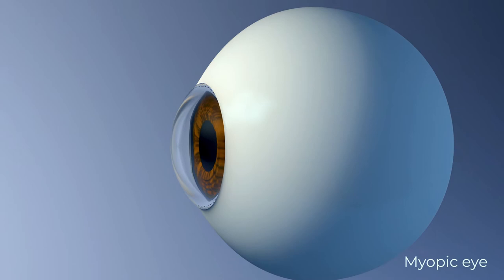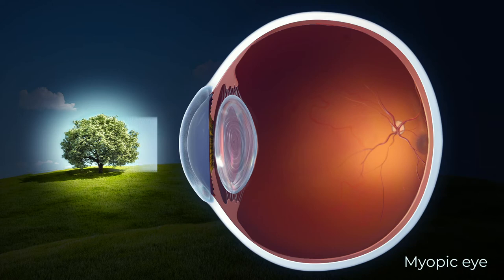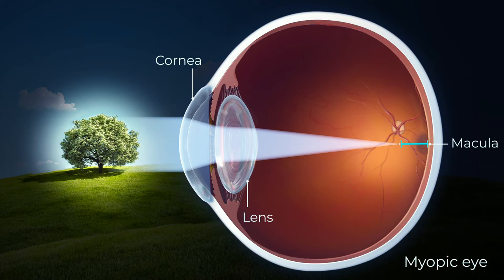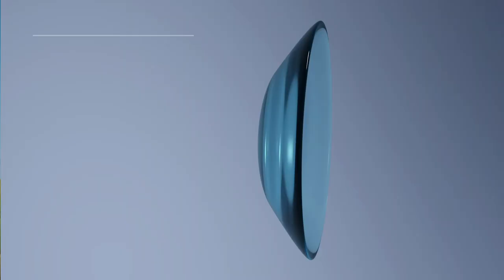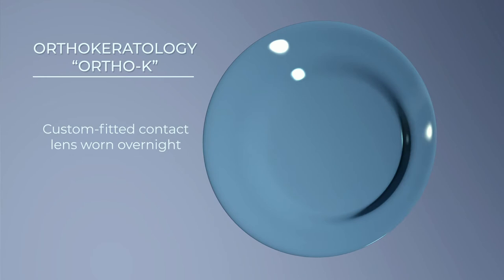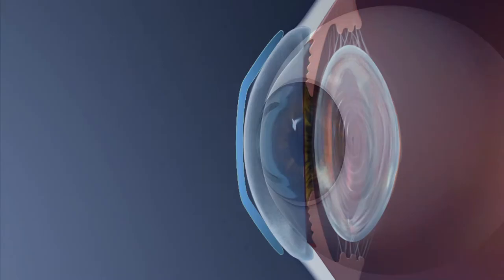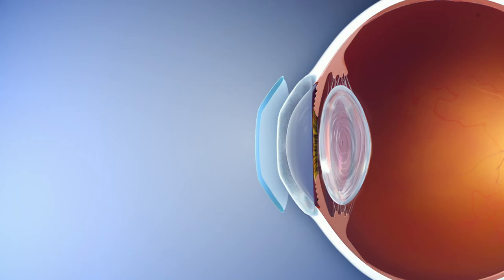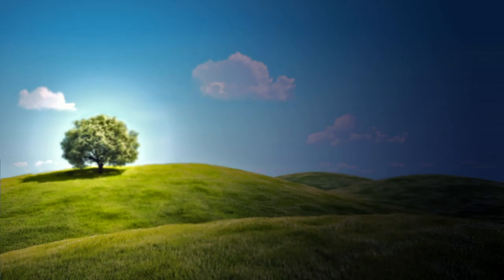Orthokeratology for Myopia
Nearsightedness affects nearly 40% of Americans.
Orthokeratology is a reversible and non-invasive method for correcting nearsightedness (as well as farsightedness and astigmatism). As an ortho-K user myself, I created this short video to explain its mechanism.